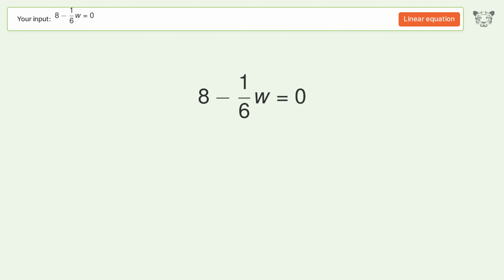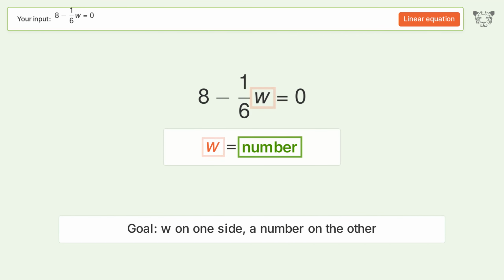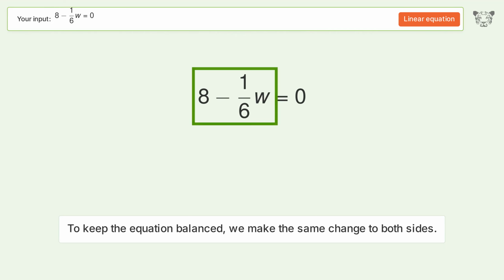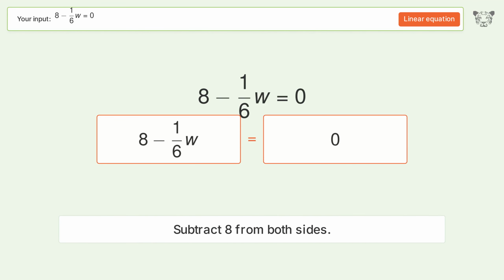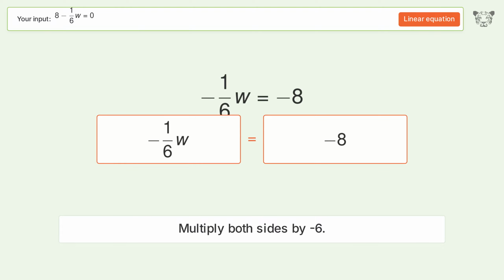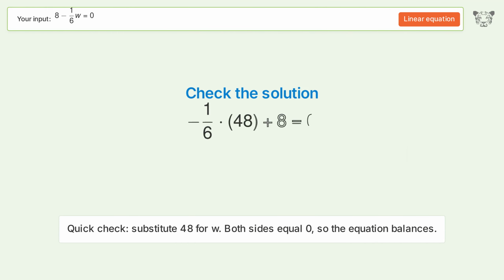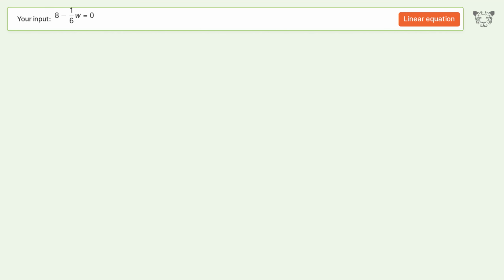Solve 8-1/6w=0: Linear Equation Video Solution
Struggling with 8-1/6w=0? Watch our step-by-step video on Tiger Algebra to master this linear equation effortlessly. Also check out for more tips and tricks for dealing with linear equations with one unknown